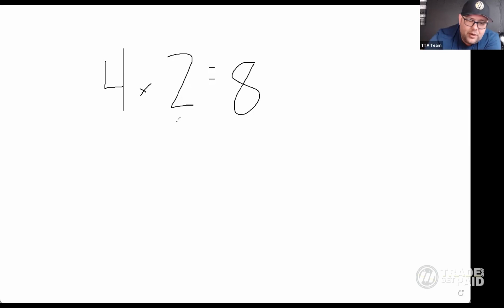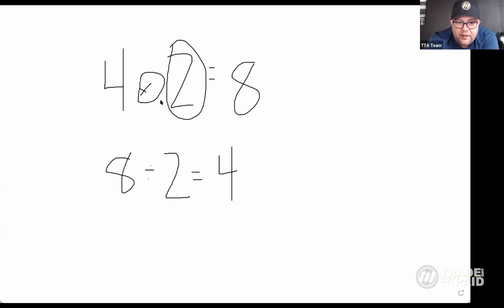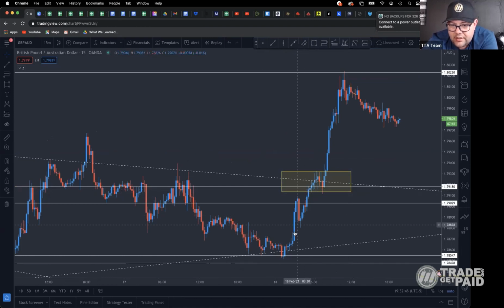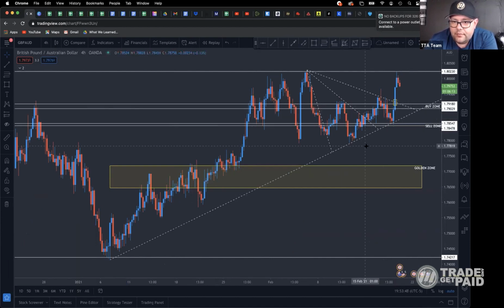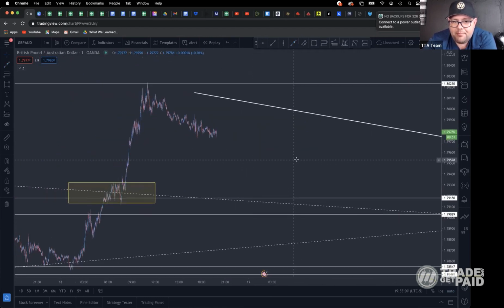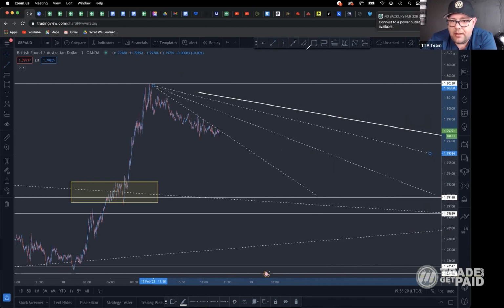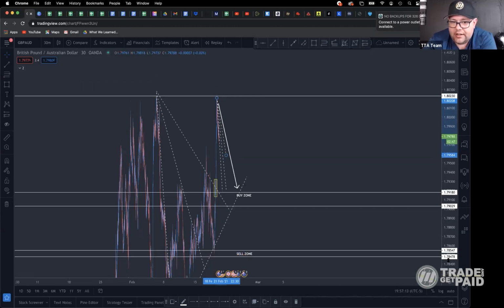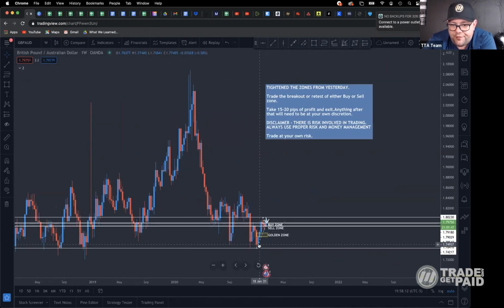Which Time Frame Should You Trade - Forex Trading - Perfect Trading Execution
Forex ForexTrading ForexTradingForBeginners Which Time Frame Should You Trade - Forex Trading - Perfect Trading Execution

In this video, Forex Educator Joe Giunta will be teaching you about which time frame you should be trading.

Ignore These Keywords:
Forex Fibonacci
RSI indicator
Forex Scalping
Crypto Bitcoin
Day trading
Forex trading
Options Trading
Stock Market
IM Academy
Finance
FTMO Challenge
investing
Forex Lifestyle
Forex Money
Forex Lifestyle
Forex Strategy
Forex YouTube